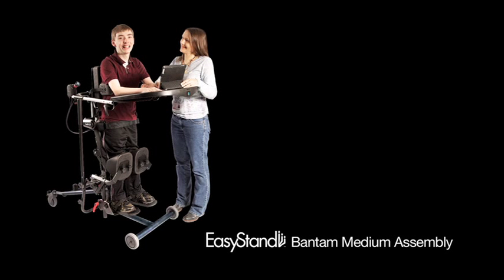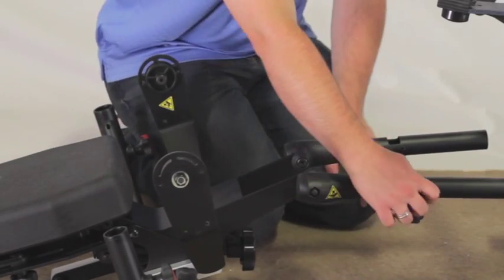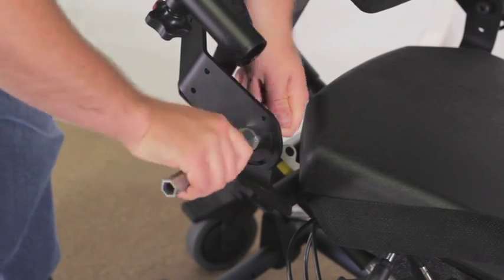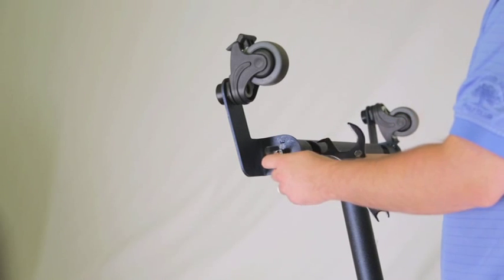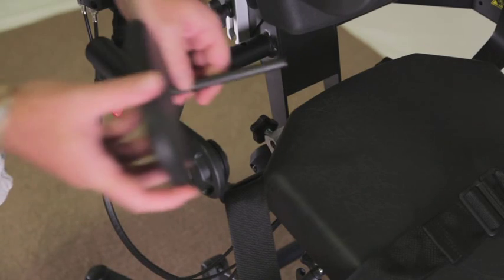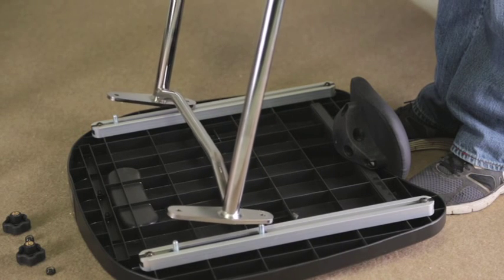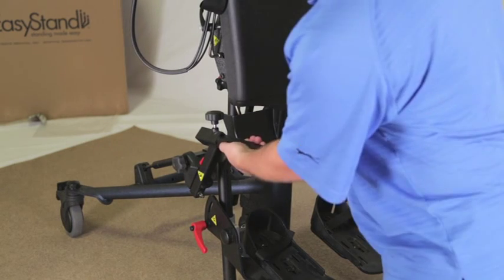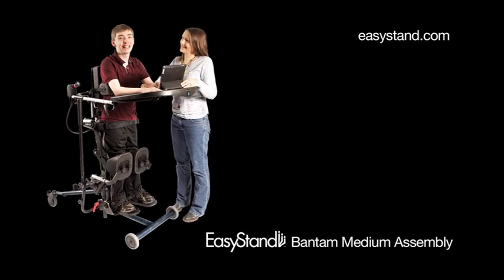EasyStand Bantam Medium Assembly Video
A step-by-step guide for assembling the EasyStand Bantam Medium standing device.